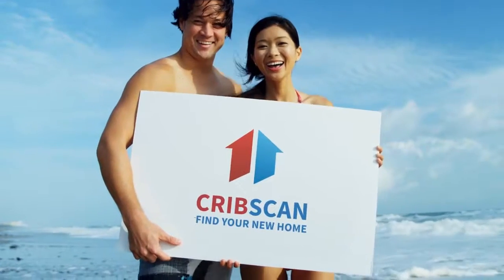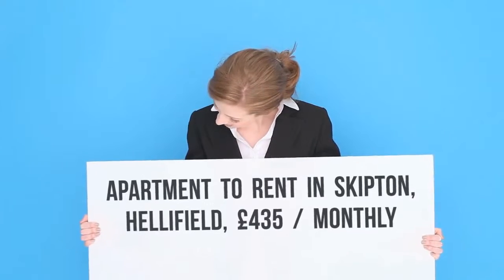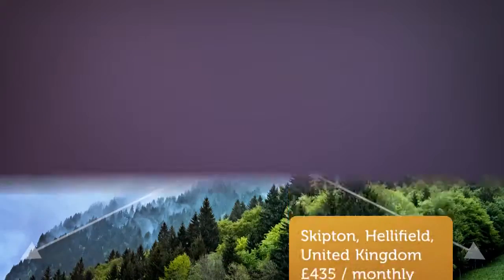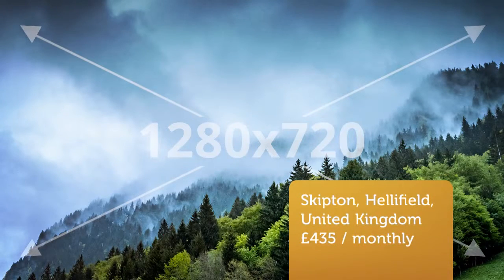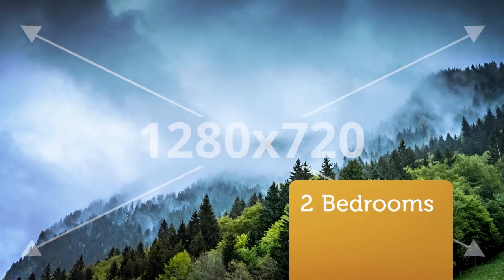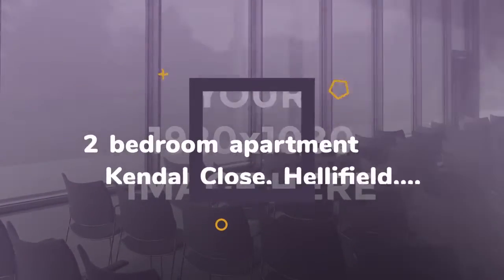Apartment to rent in Skipton, Hellifield, £435 / monthly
2

REF54282
2 bedroom apartment
        Kendal Close, Hellifield,...